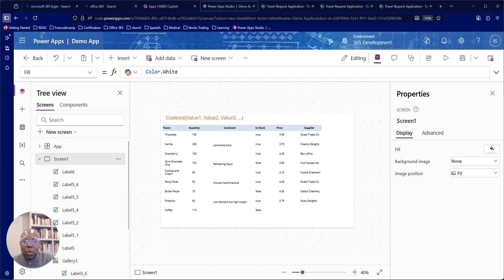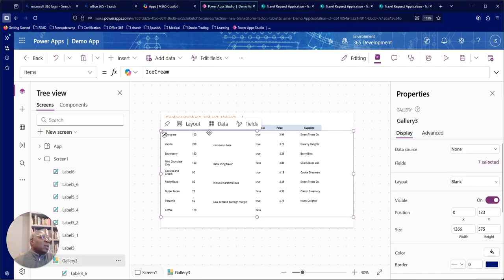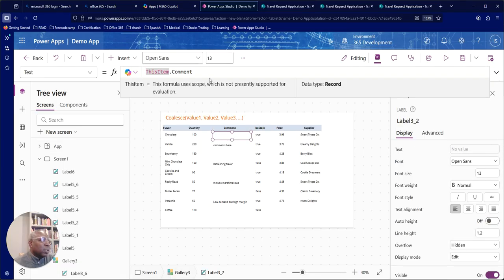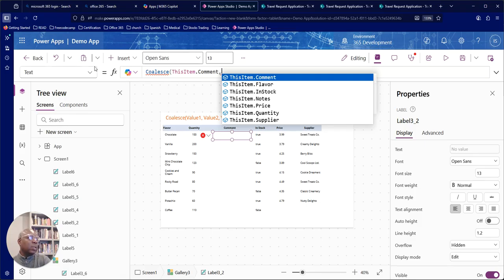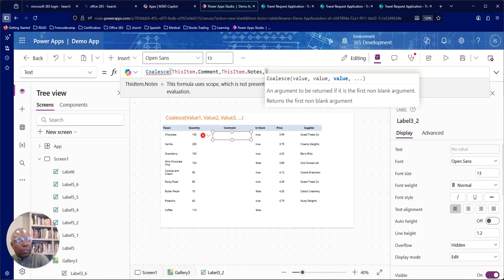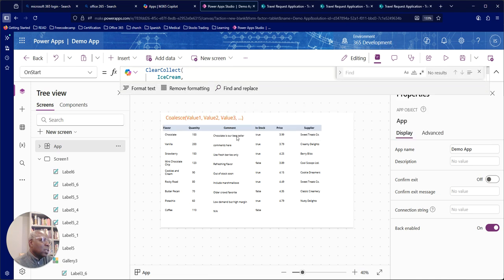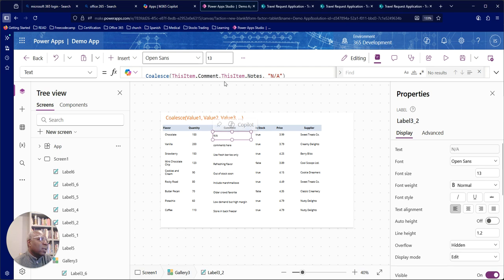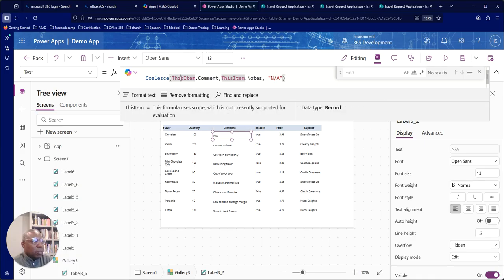Power Apps Quickie: Handle Blanks Like a Pro with Coalesce() 🔥Part 1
Ever had your Power Apps formula break because of a blank value? 😩

In this Power Apps Quickie, I’ll show you how to use the **Coalesce()** function to handle blanks like a pro. Whether your data comes from a **SharePoint list**, **Dataverse**, or a **collection**, Coalesce makes sure your app always shows something meaningful — never blank!

👉 In this video you’ll learn:

- What `Coalesce()` does and why it’s useful
- How to replace blank values with default text
- How to chain multiple fields using `Coalesce()`
- Real-world Power Apps examples

💬 Got a Power Apps topic you’d like me to cover next? Drop it in the comments below!